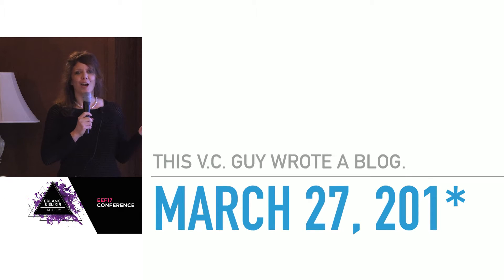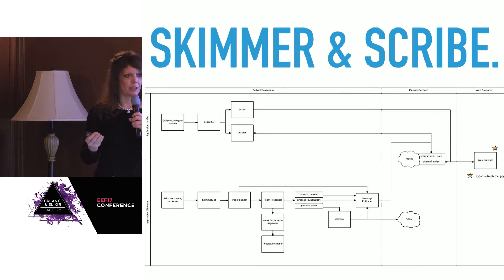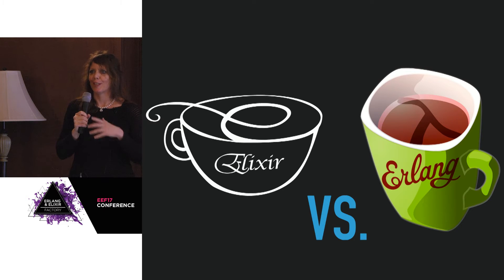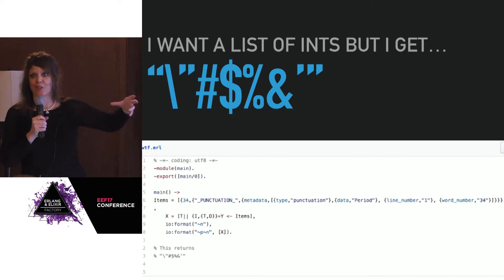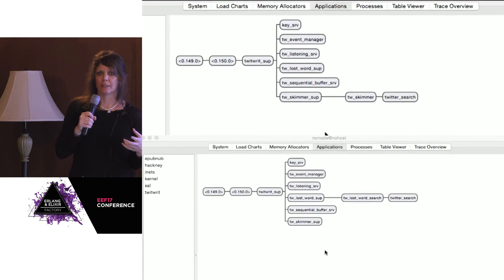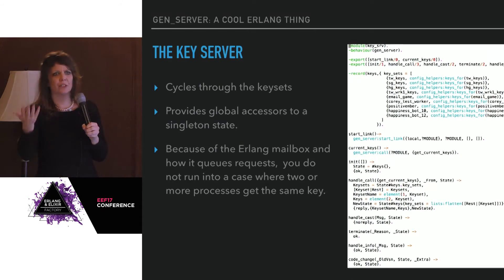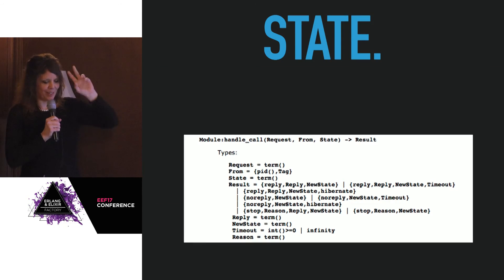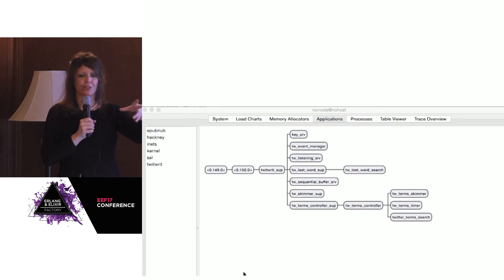Cloud sourcing T S Eliot - Sarah Gray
Erlang & Elixir Factory San Francisco is now Code BEAM SF!
15-16 March 2018.